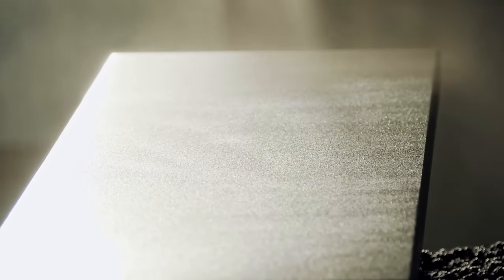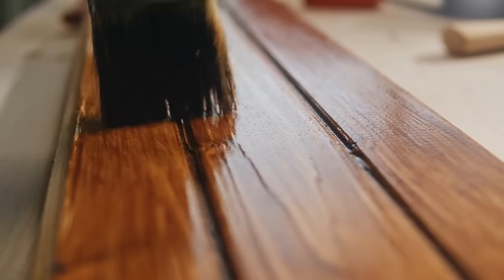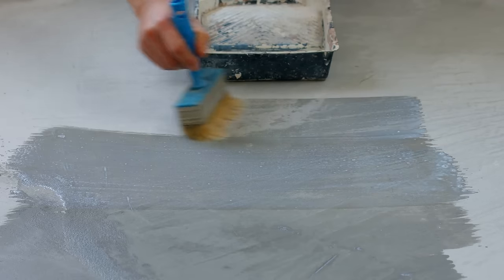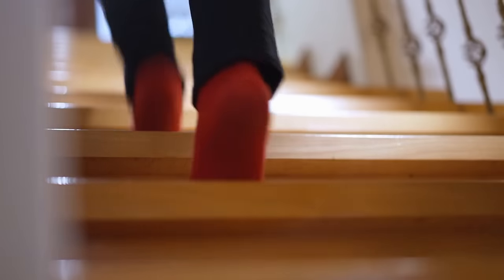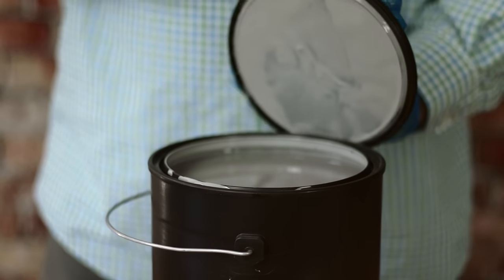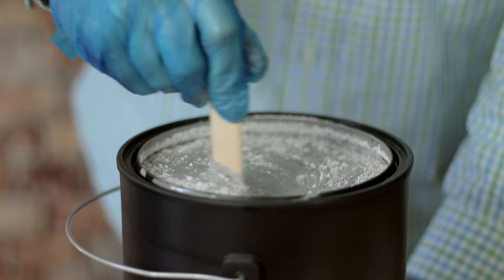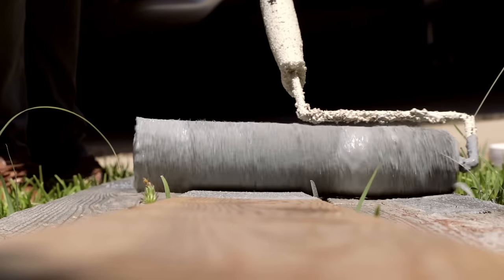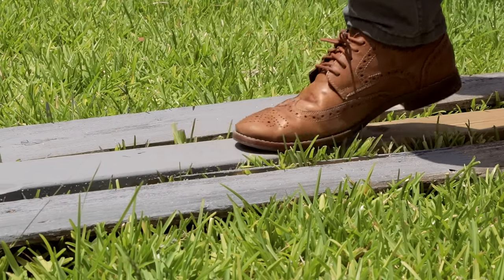Turn Normal Paint Non-Slip with Extra Grip Non-Skid Additive - Ideal for Paint, Coatings & Sealers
Extra Grip Additive is a non-skid paint additive that can be easily added to most floor paints and coatings to provide better grip and increase traction on indoor and outdoor surfaces. Extra Grip creates a safe, skid-resistant finish while retaining the color, coverage and performance of your coating. Compatible with most epoxy, urethane, and acrylic coatings, both water- and solvent-based.